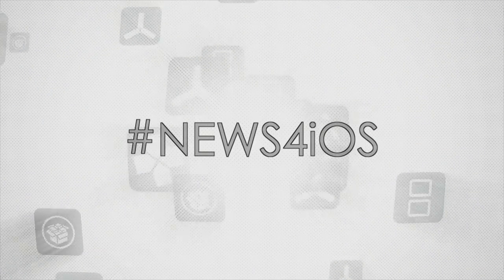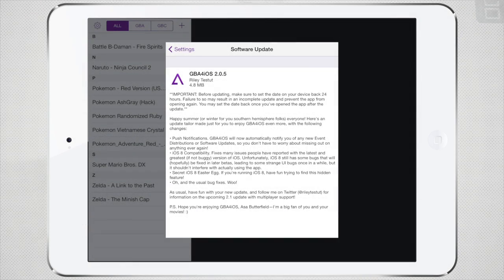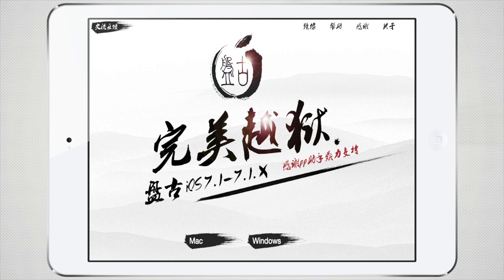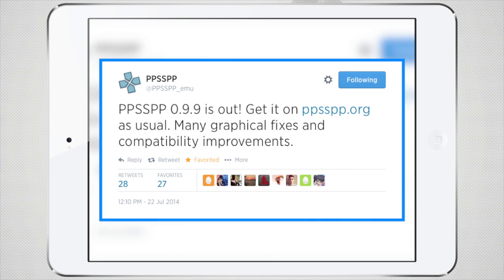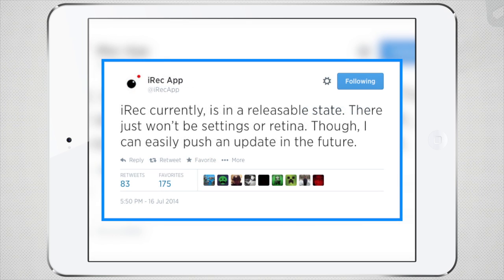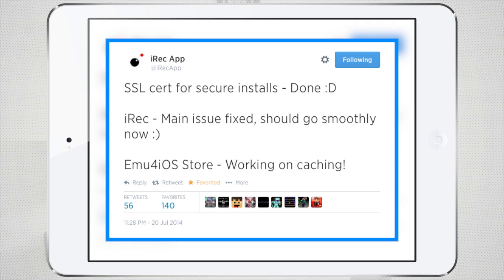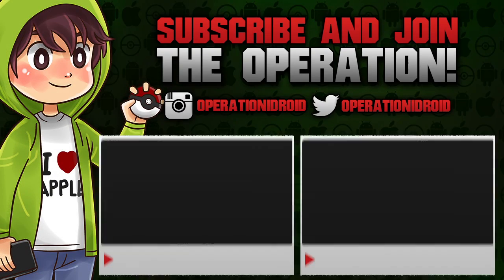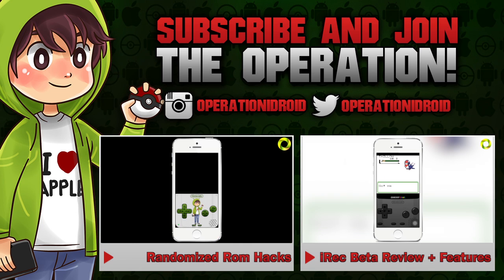NEWS4iOS: iRec iOS 7 & 8 Screen Recorder, GBA4iOS 2.0.5 and More!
iREC has been released! Tutorial Welcome to a new series called NEWS4iOS where I cover the latest information on iOS Emulators for jailbroken and non jailbroken devices! As well as iOS Screen Recorders like iRec!